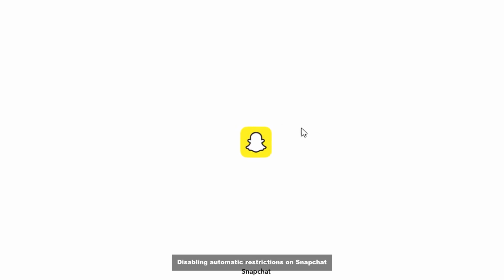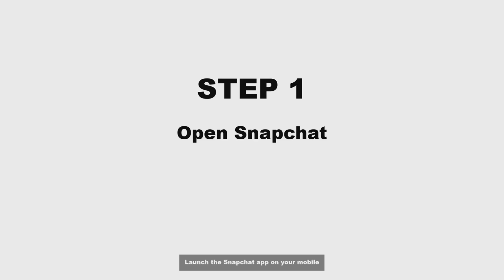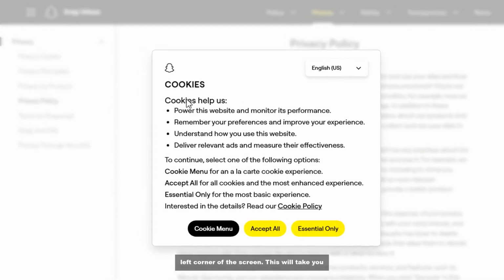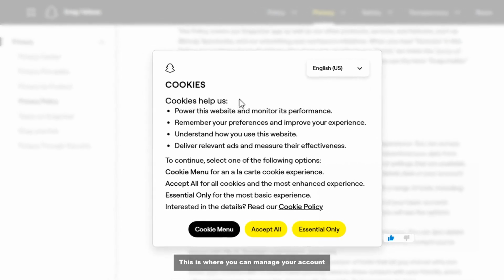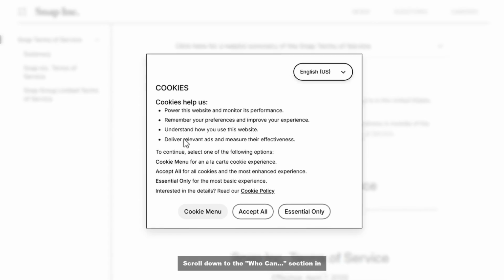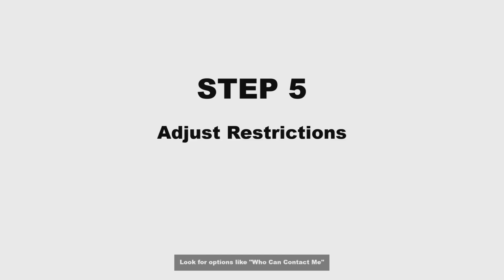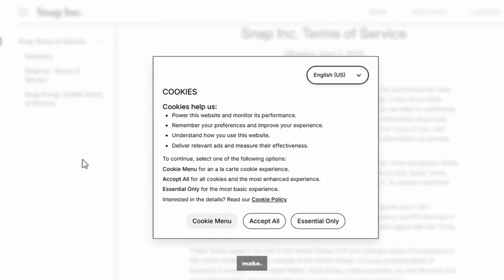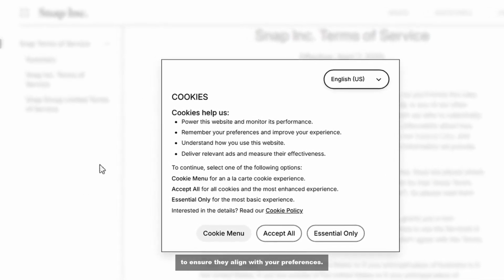How To Disable Automatic Restrictions On Snapchat 2026 (FULL TUTORIAL)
In this video, we will show you how to disable automatic restrictions on Snapchat 2026 (FULL TUTORIAL). If you're tired of Snapchat's limitations and want to regain full control over your account, this guide is for you.